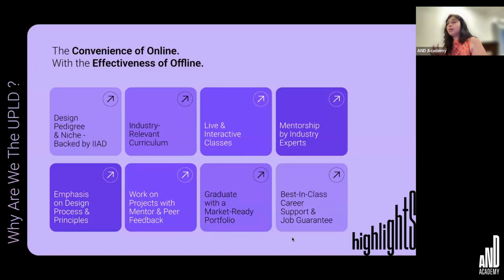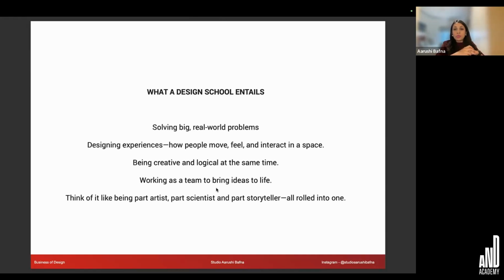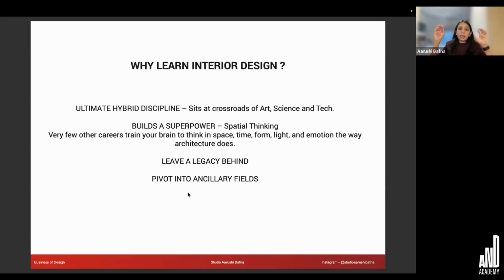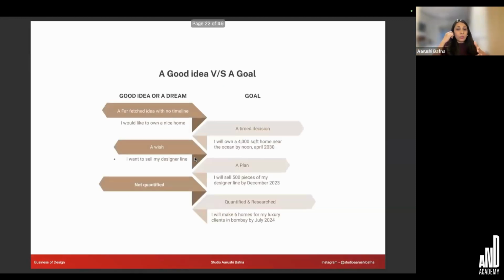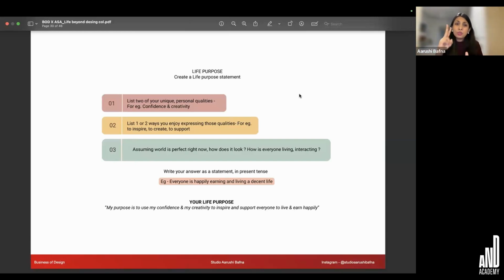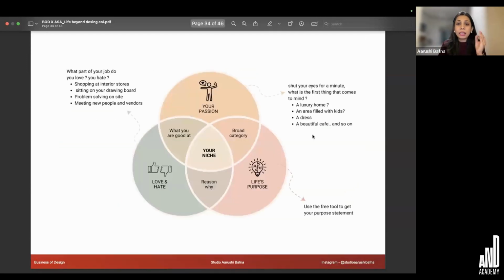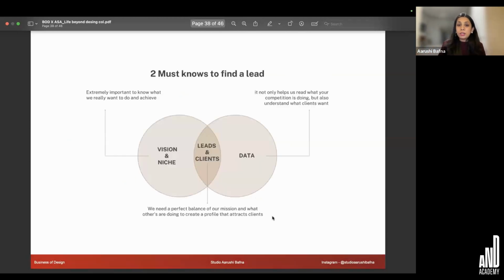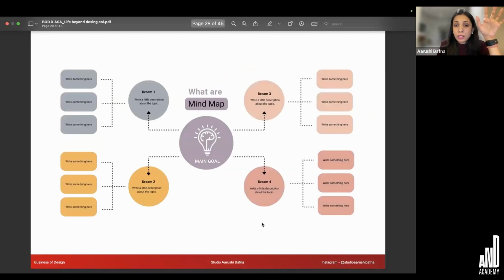How to Build a Thriving Design Career After Graduation | Founder of Studio Aarushi Bafna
Feeling overwhelmed about what comes next after graduation? 😰 You're not alone! That post-design school confusion is REAL, but we've got the perfect solution brewing! ☕️

Meet Your Career Guide: Aarushi Bafna - award-winning designer, successful studio founder, and the mentor you've been waiting for! She's about to drop some serious wisdom bombs on building a thriving design career that actually makes sense! 💣

🎯 What's Waiting for You:
Real talk about post-graduation challenges 💬 | Proven strategies for career building 🚀 | Studio founding secrets from someone who's actually done it 🏢 | How to turn confusion into clarity and action! ⚡️

Whether you're still cramming for finals or already holding that diploma wondering "now what?!" - this Kaleidoscope Masterclass is your GPS through the design career maze! 🧭